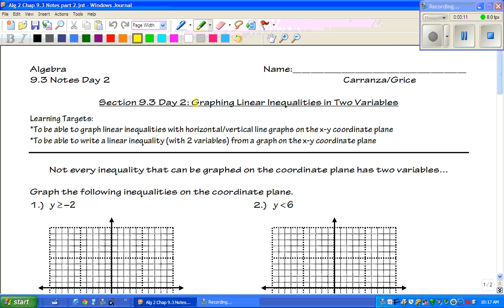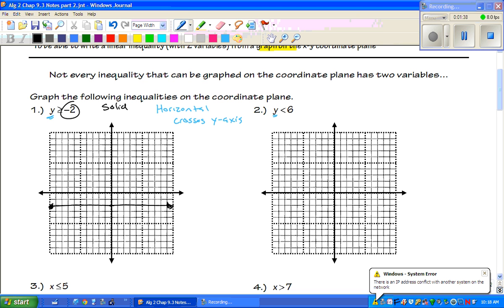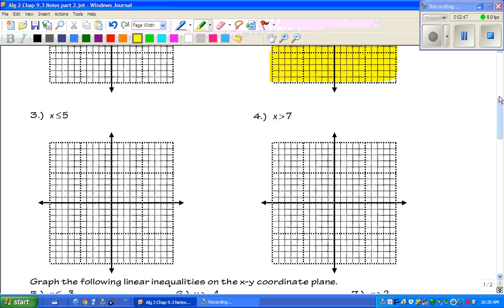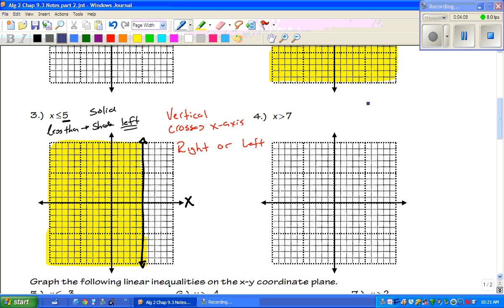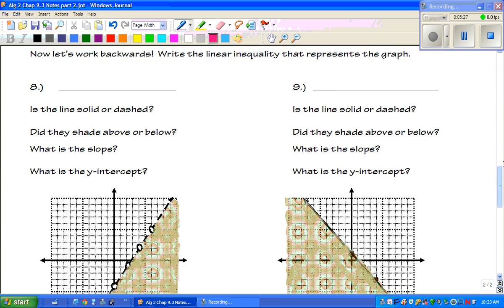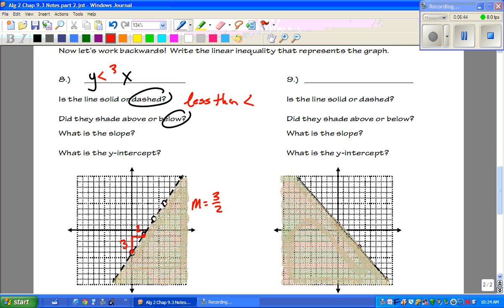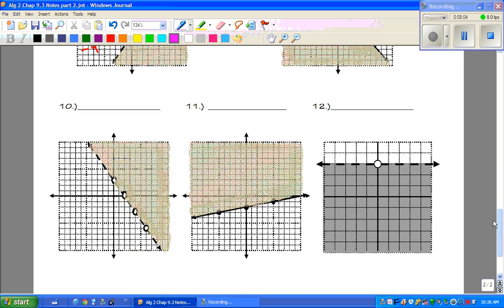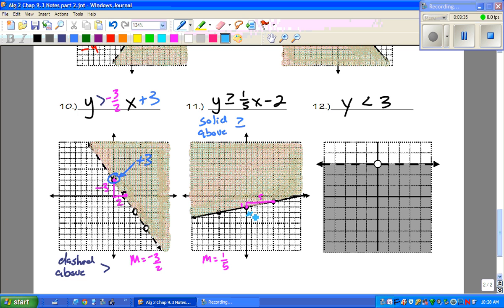AT Alg 2 Chap 9.3 Notes part 2.wmv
ATHS Alg 2 Chapter 9.3 Notes part 2 - Graphing Linear Inequalities in Two Variables - Ms. Carranza & Mr. Grice's Algebra 2 Class